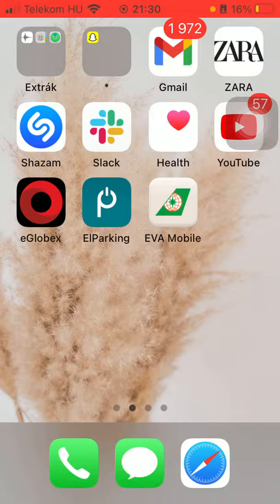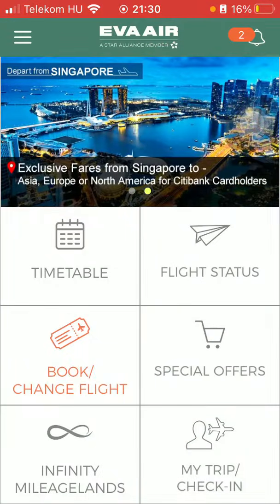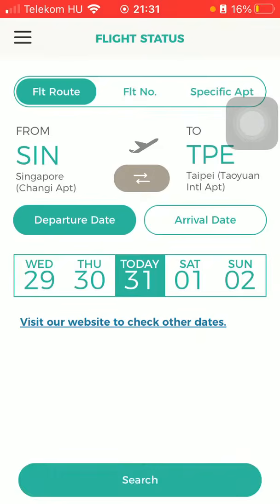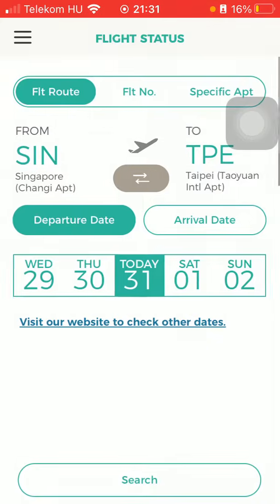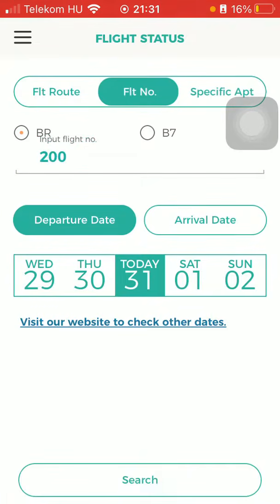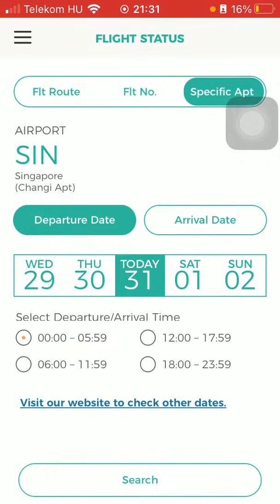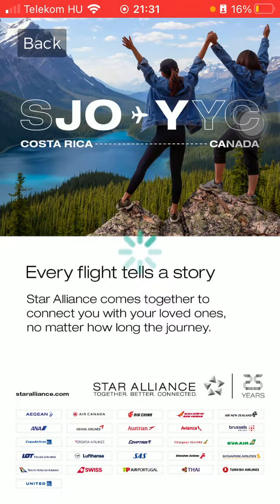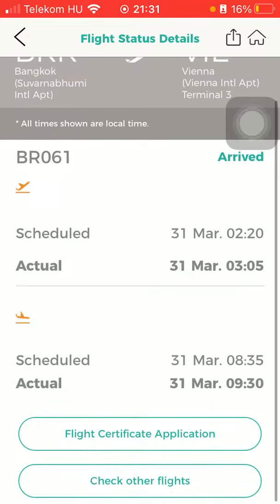How to check out the flight status on EVA Mobile?